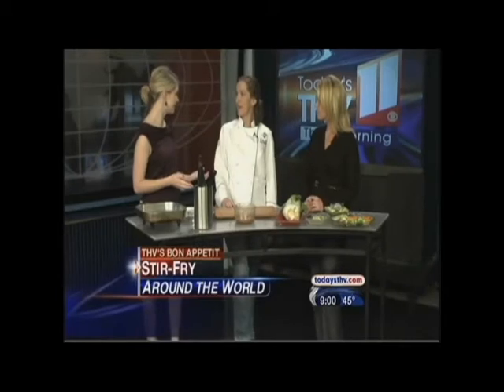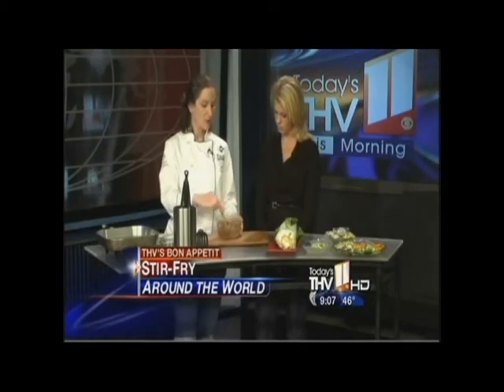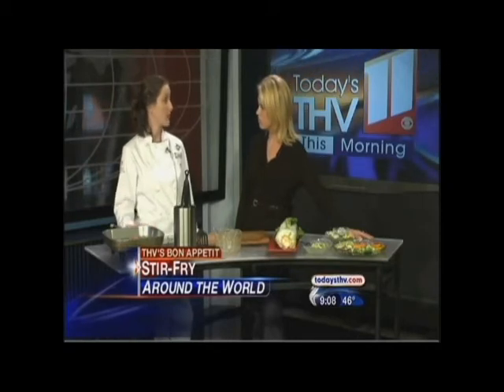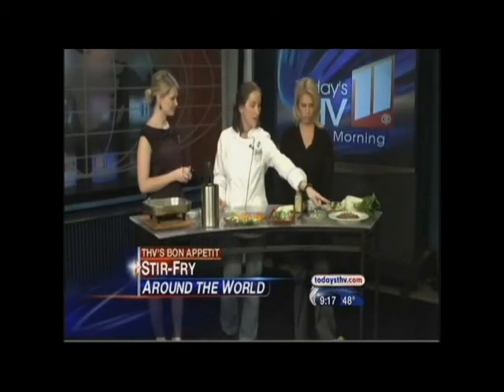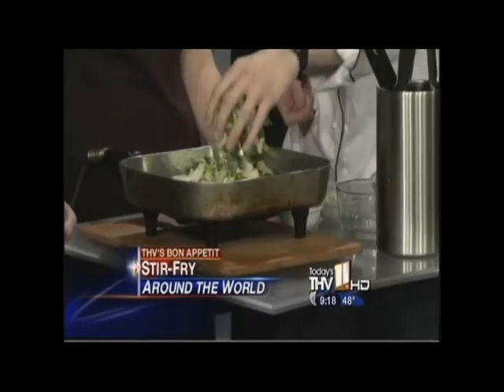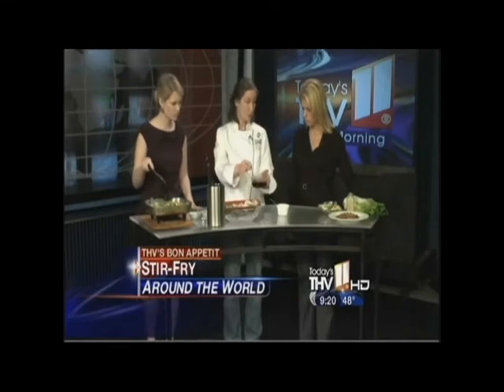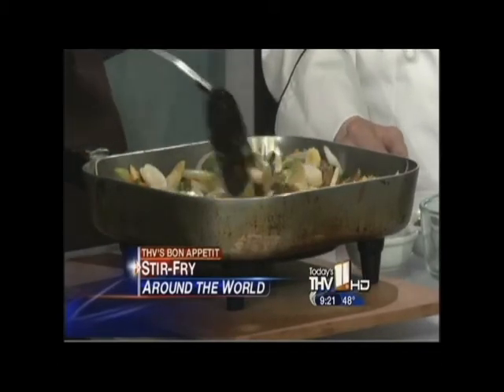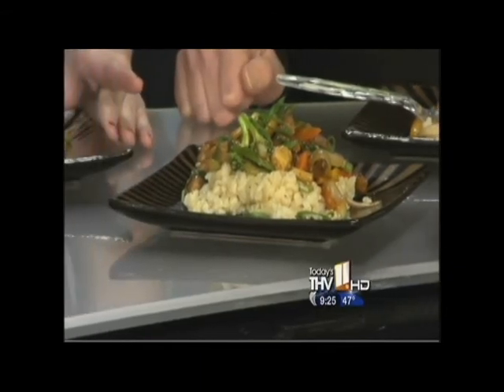Cyns thv Stir Fry